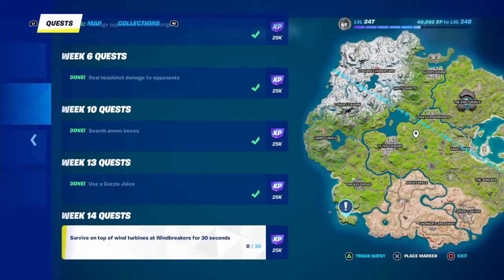Fortnite Survive on top of Wind Turbines at Windbreakers for 30 Seconds ✔ Quest